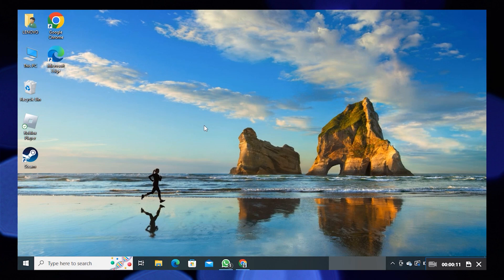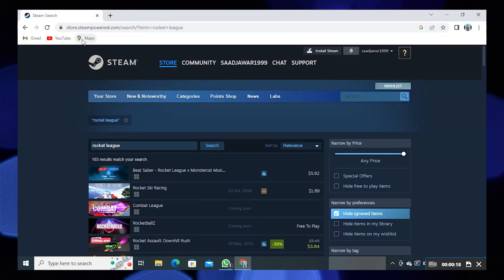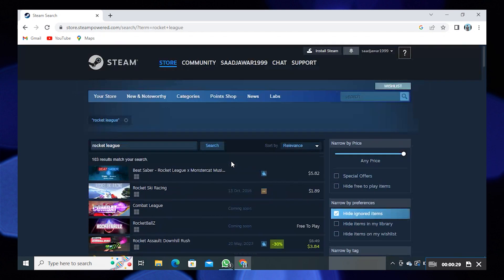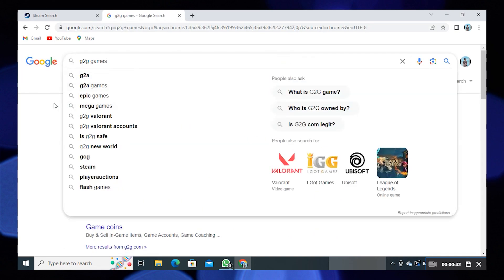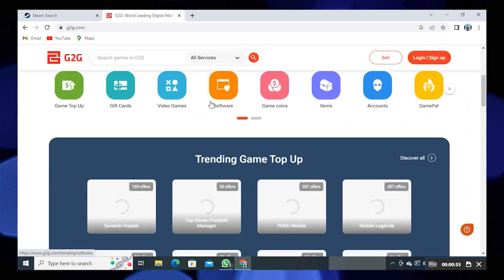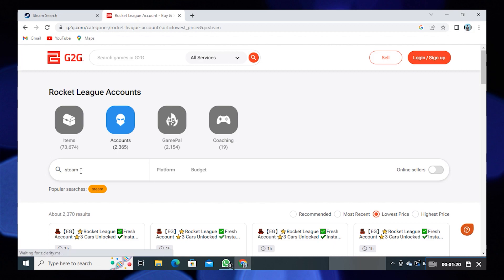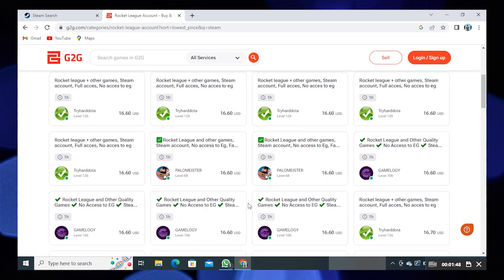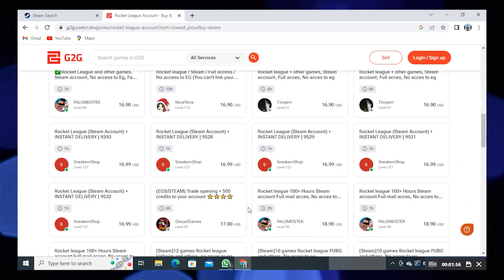How To Get Rocket league on Steam (Easy & Quick 2023)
In this tutorial, you will learn  How To Get Rocket league on Steam  in easy steps by following this super helpful tutorial to get a solution to your problem!!